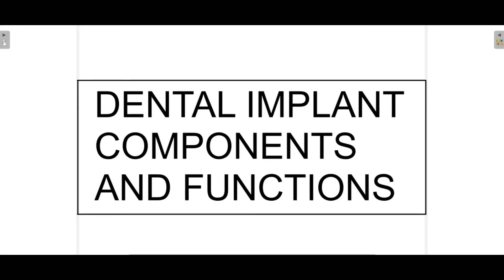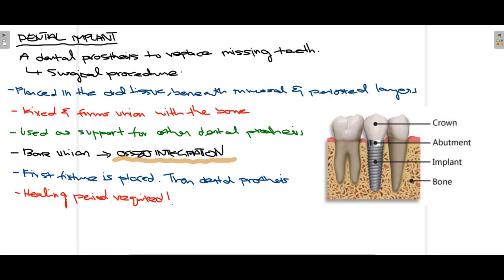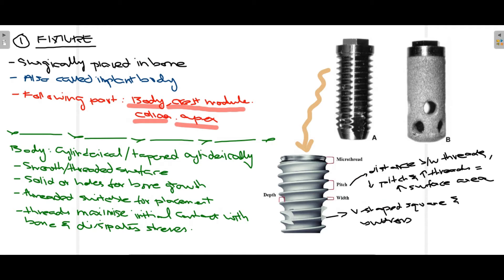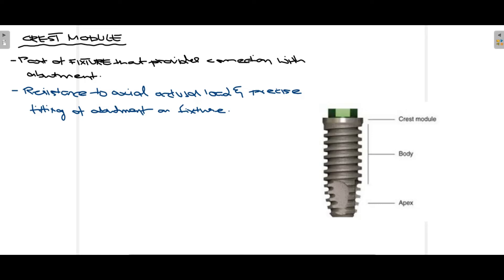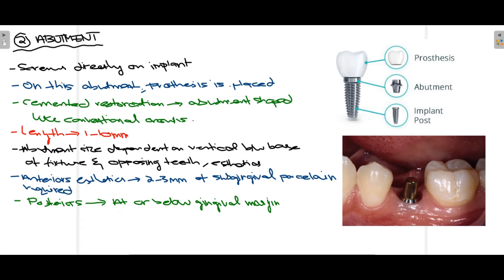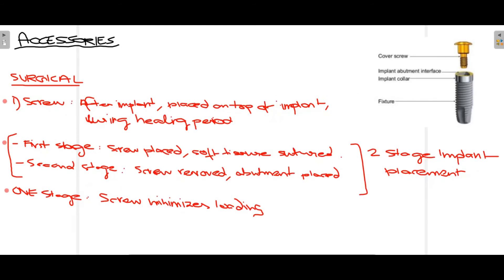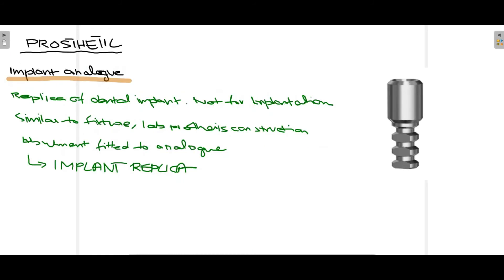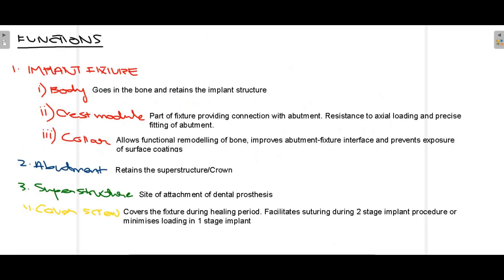Dental Implant Components and Functions in detail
In this video, we talk about components of dental implant and their functions.

Dental implants are one of the most commonly used methods to replace missing teeth on a long term basis due to its high success rate. Placement of the dental implant is a surgical procedure and its successful placement requires adequate knowledge about different components of it.

A healing period of a couple of months in most cases is required so that proper osseointegration can occur of the implant with the alveolar bone. Sometimes, an immediate loading implant can also be used where right after extraction, an implant is placed.